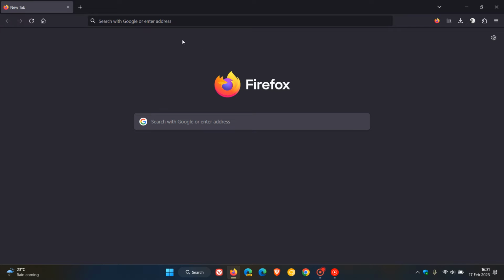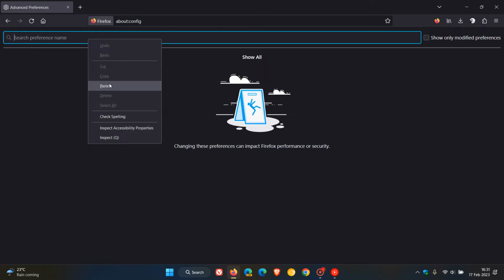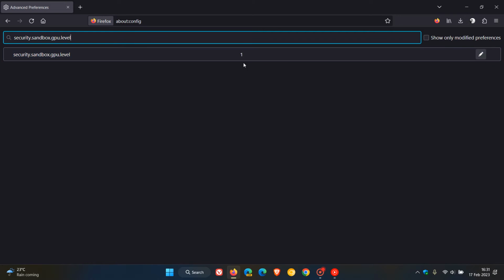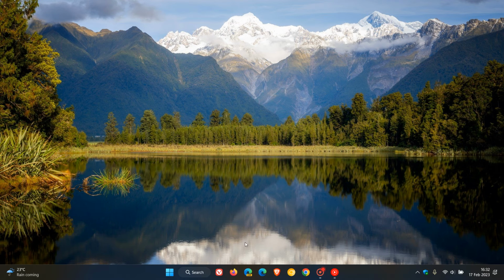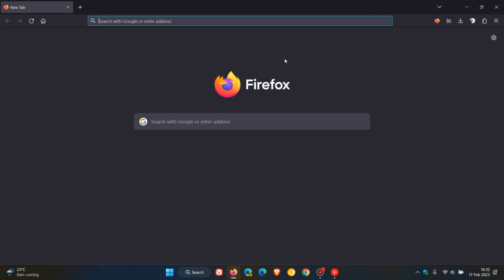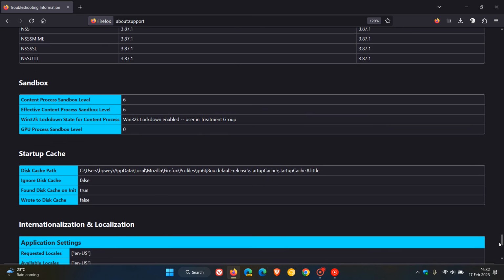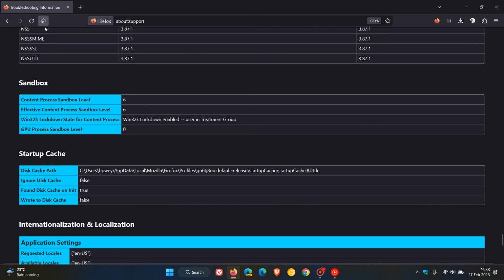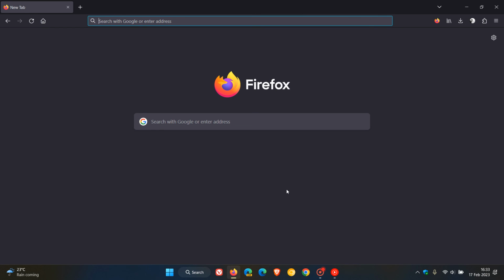How to disable GPU Sandboxing in Firefox 110 or later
Mozilla has confirmed that version 110 and later, has a GPU Sandboxing bug on Windows that affects the X-Mouse Button Control (XMBC) tool, causing the mouse wheel scrolling to stop working If you would like to disable GPU Sandboxing for this or any other reason, here's how.

security.sandbox.gpu.level